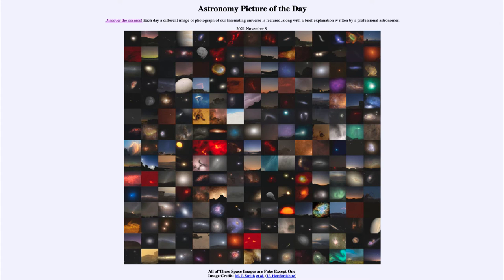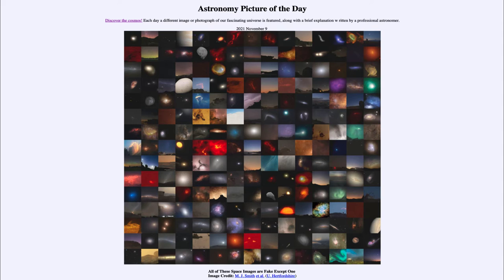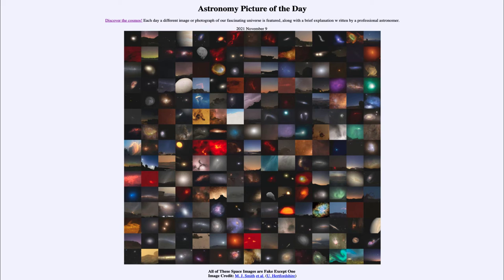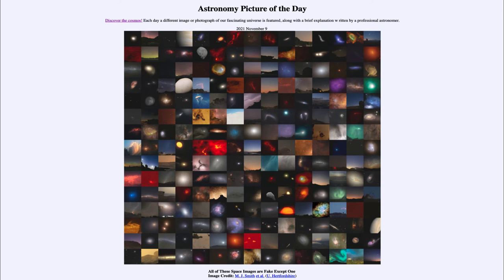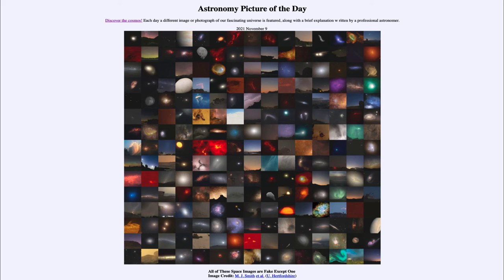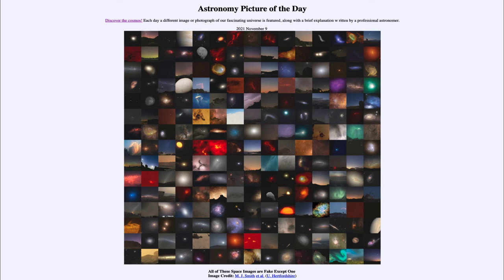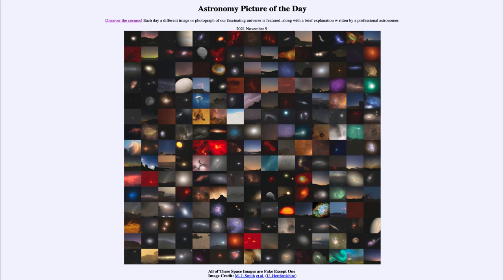2021 November 09 - All of These Space Images are Fake Except One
In today's image, we see a large number of fake APOD images and one real one. Fake images like these are used to train computer algorithms to find patterThe homework assignment was not submitted. in the vast amounts of data collected in automated surveys.